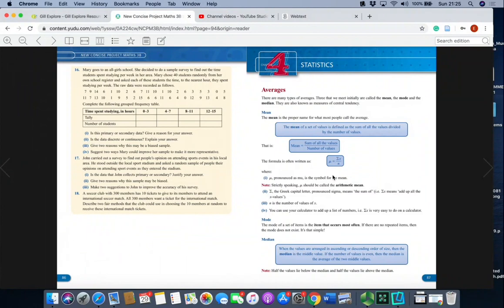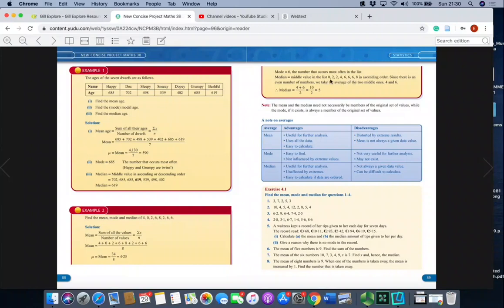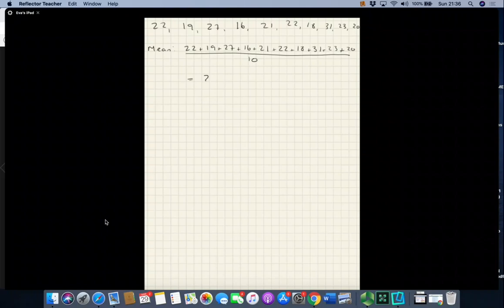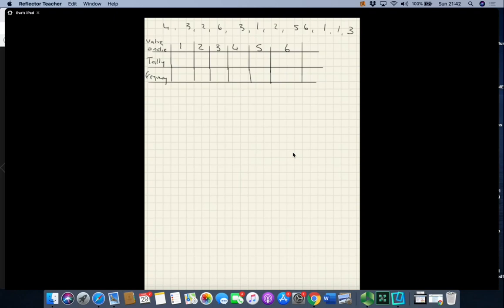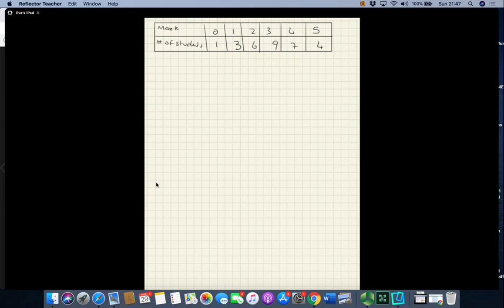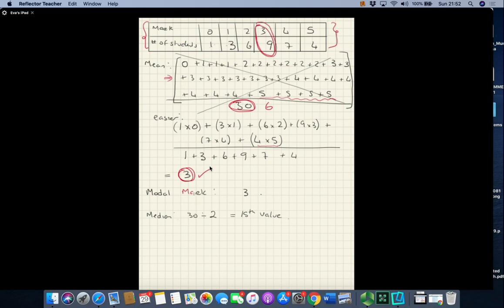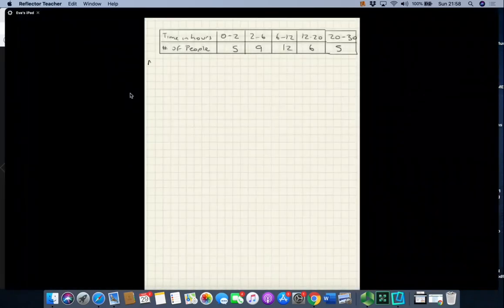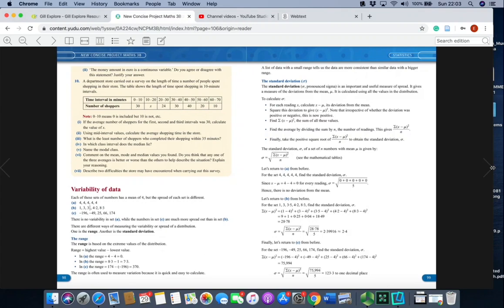Leaving Cert Ordinary Statistics Part 1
Leaving Cert Ordinary Level Statistics Part 1